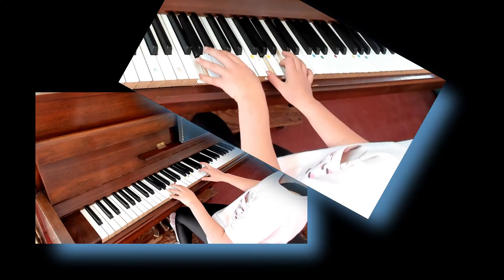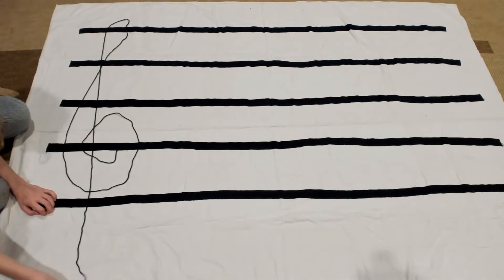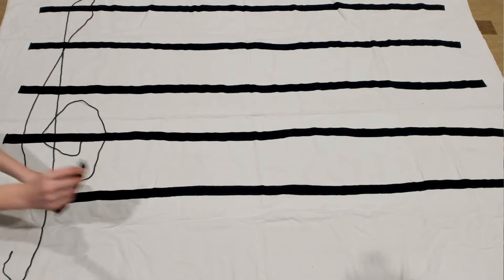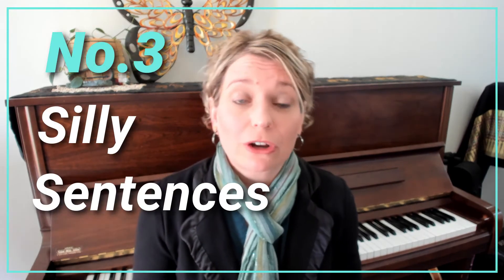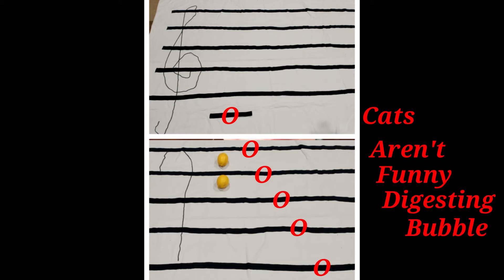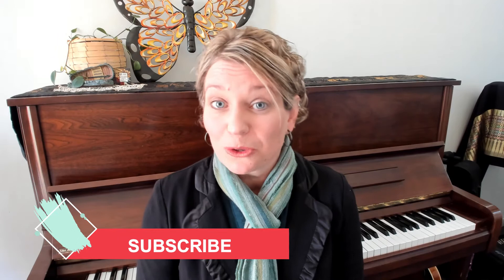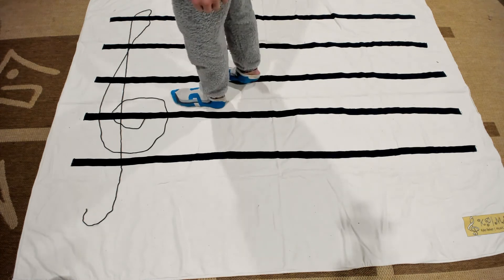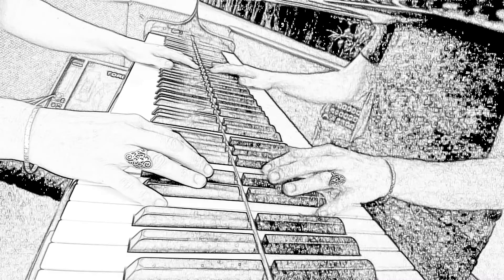How to read music-part 1 (Note-reading, treble, bass and leger lines)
I tell my students that reading music is like reading a whole other language!!  So, let’s bust this language apart with these 4  steps and we’ll soon be sight-reading all our favourites!
Hi, I'm Kylie.  Come explore teaching styles that support YOU to develop a lifelong love.  I invite you to be inspired, create and grow with me...!

Play blues from your very first lesson! (7 easy steps to 12 bar blues on piano)